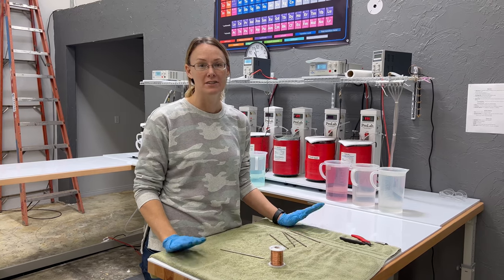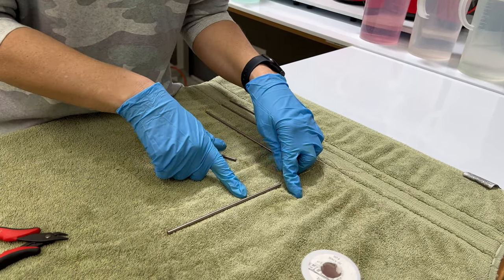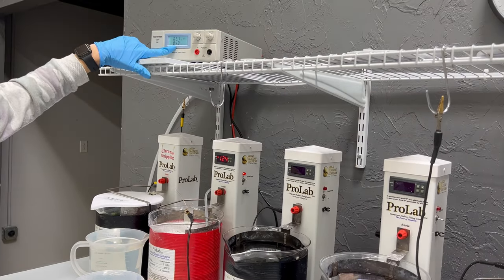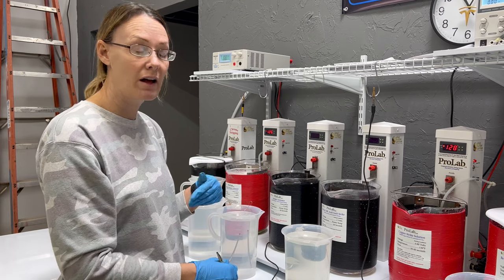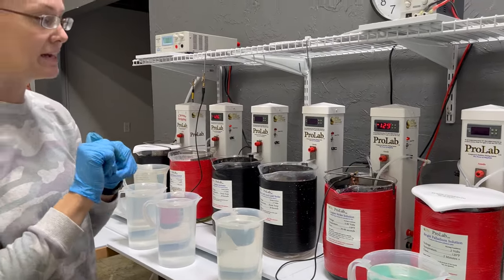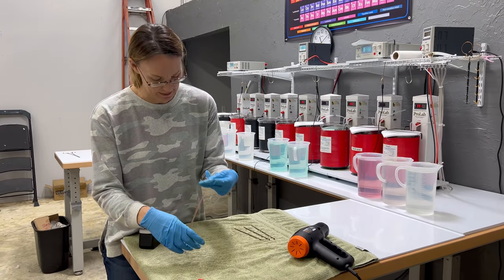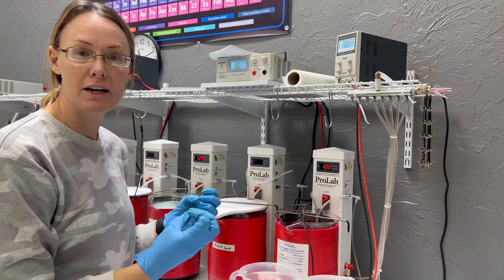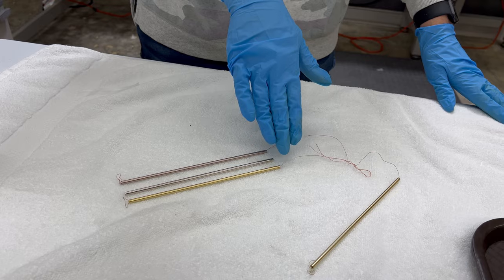Plating onto Copper Tungsten with the ProLab Series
In this video we demonstrate how to properly plate onto Tungsten Copper using a 4 step process. Using the ProLab cm series from Gold Plating Services Their Electrocleaner, TriVal Gold Strike, Copper Strike and 24K Bright Gold Solutions.